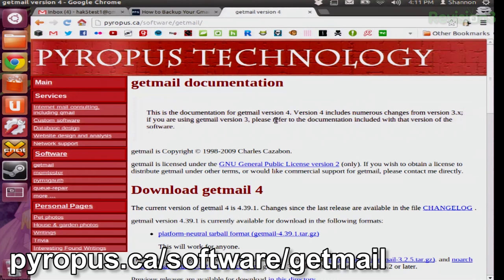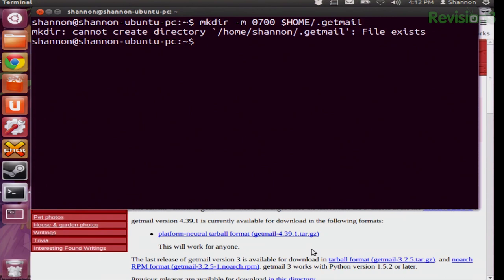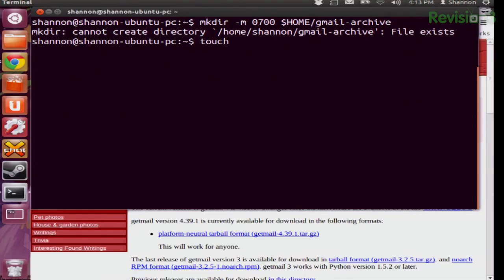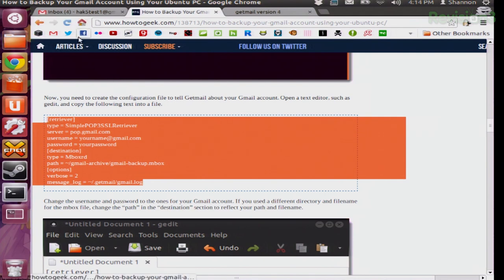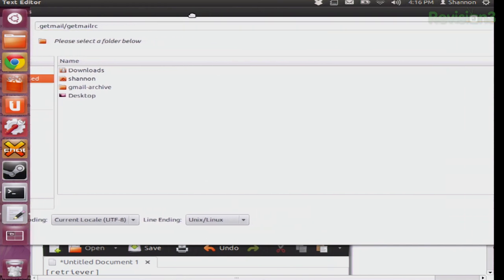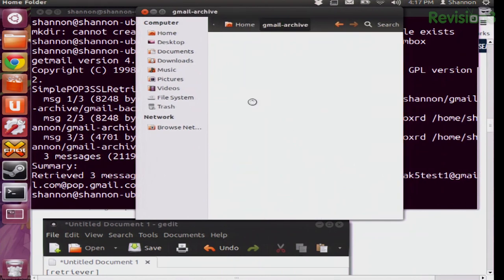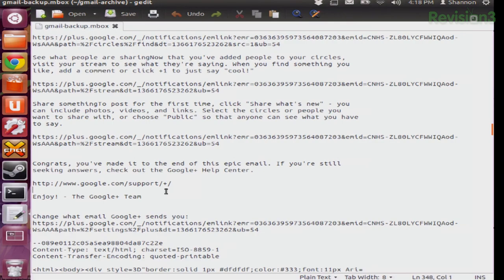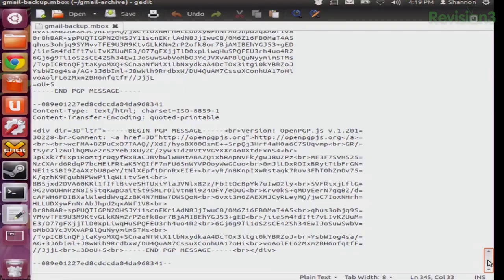Hak5 1410.2, Backup Gmail with Ubuntu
Hak5 -- Cyber Security Education, Inspiration, News & Community since 2005:
This time on the show - How to encrypt your email the easy way. Then, backing up your Gmail Account using your Ubuntu PC. Plus, Text Messaging your WiFi Pineapple. All that and more, this time on Hak5!